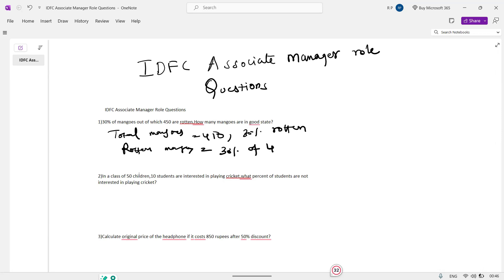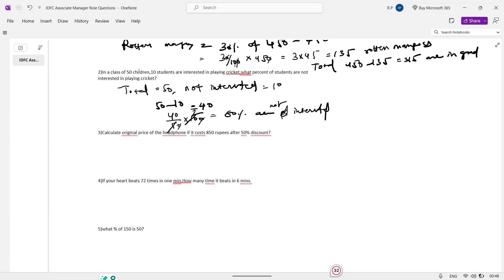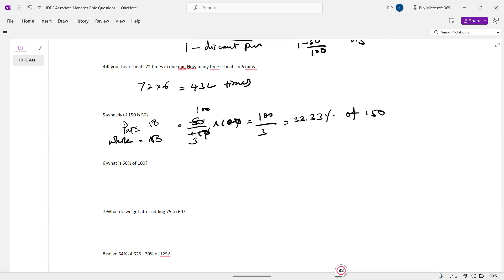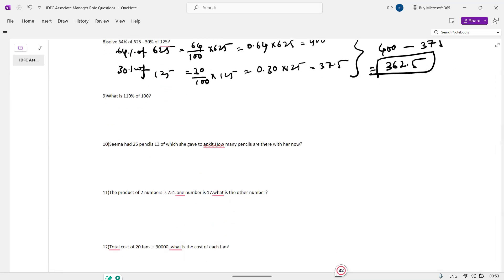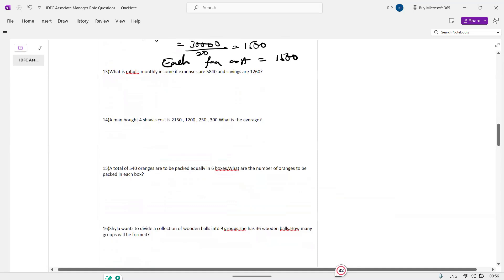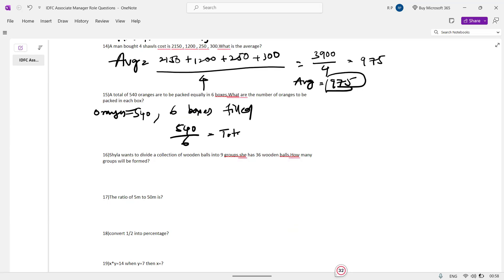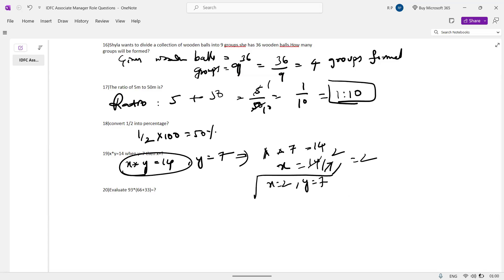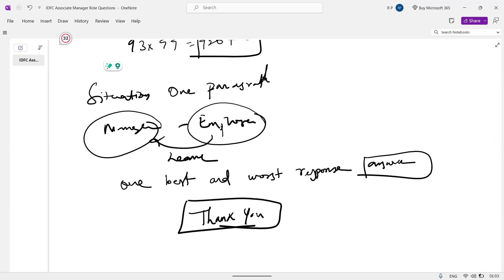IDFC First Bank Associate Manager Role Exam Questions & Answers Explained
idfcfirstbank Associate Manager Role Exam questions with solutions explained in Telugu

FLM JSL :
Oka fresher ga manaki kaavalsina skills Programming Language, Database and operating system.. Meru ea jobs chusina mostly ive vuntayi skills freshers ki..
Java, Sql, Linux E mudu kalipi mana @frontlines_edutech (FLM) lo course launch avthundi..

Meku interest vunnatlithe 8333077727 e number ki WhatsApp lo "Hi" Ani message cheyandi.. Meku ea doubts vunna mana support team meku clear chesi guidance istharu..